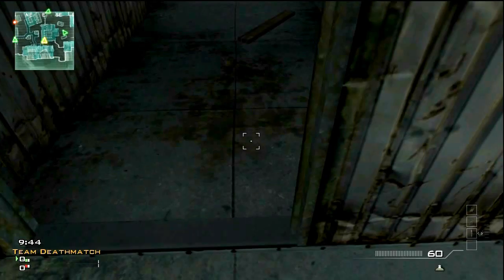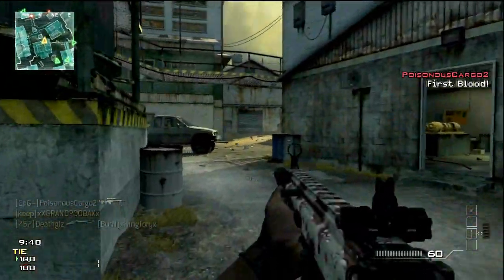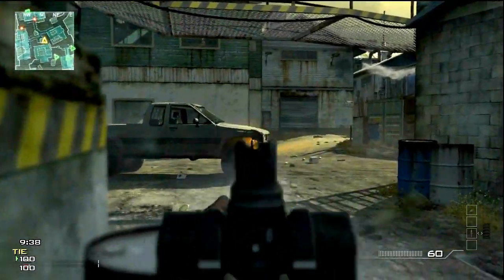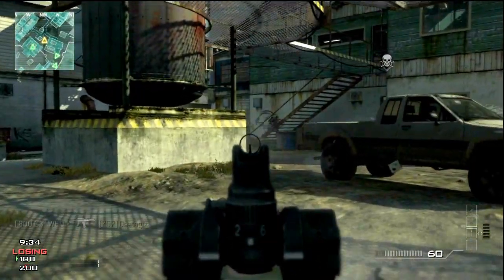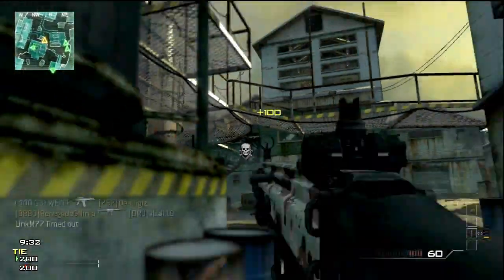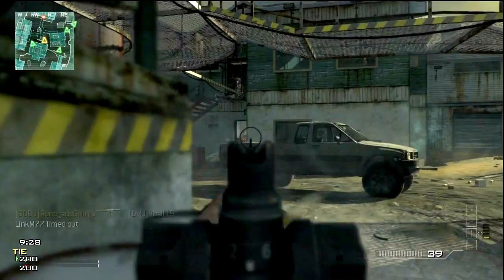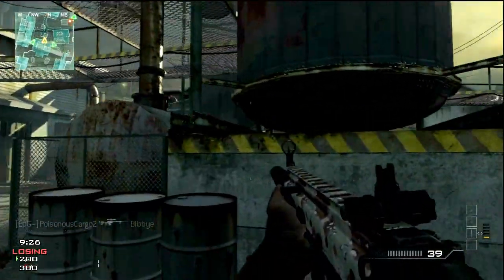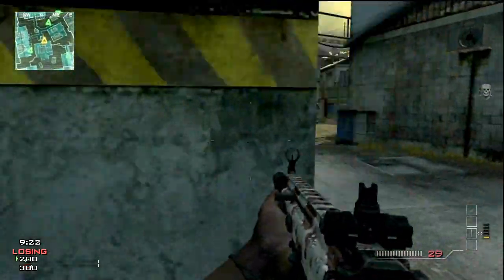Tips to Starting Up a YouTube Channel (MW3 Commentary)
C4 is beast and the New BO2 2.0 create-a-class

Tags Tags and more Tags (ignore)